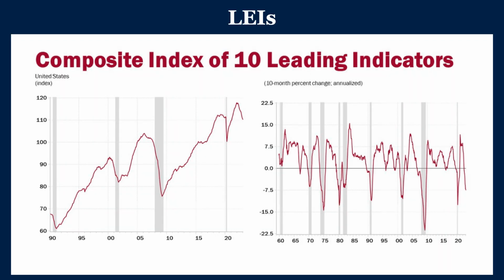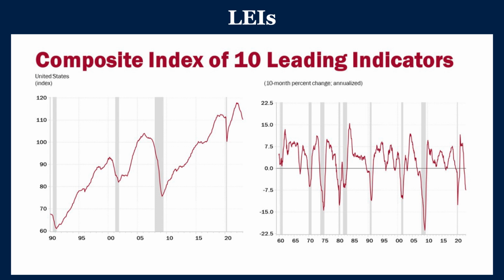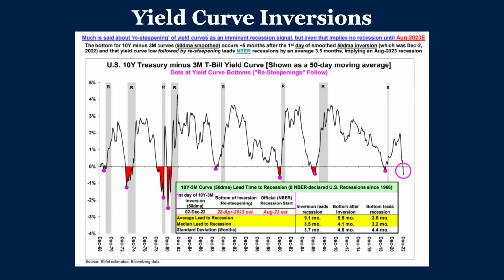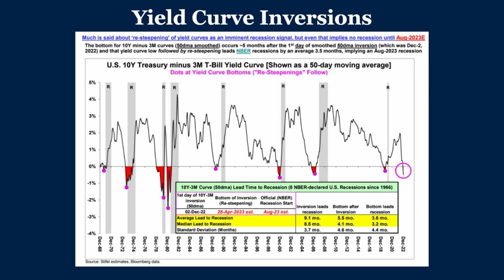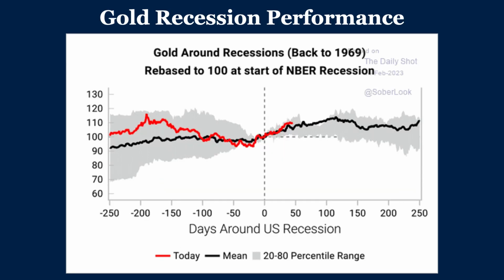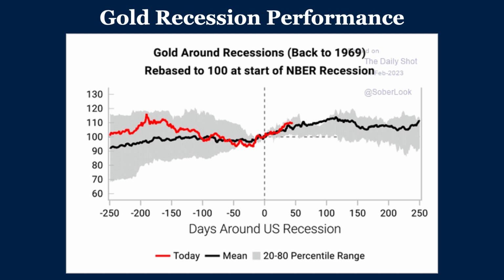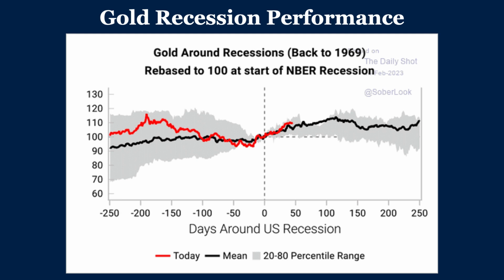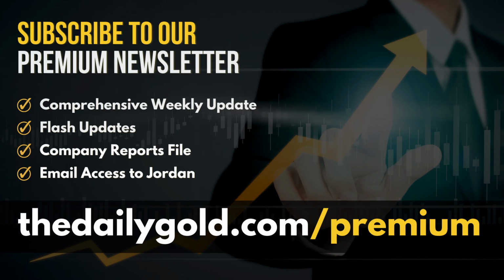Gold Price Target in Hard Landing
Classic economic indicators such as the Leading Economic Indicators (LEIs) and Yield Curves are making a bulletproof case of a recession. Odds favor a recession hitting in the third quarter or later.

The average of Gold's performance around recessions shows an average move of about 20%. This starts from a low one to two months before the recession hits and continues after the first four months of the recession. Gold could drop to $1725 or even $1700 and remain in position to test its all-time high by year end.